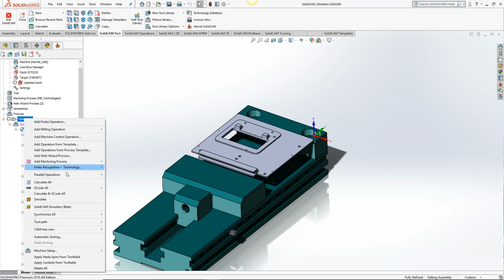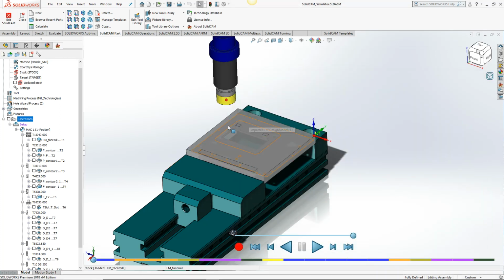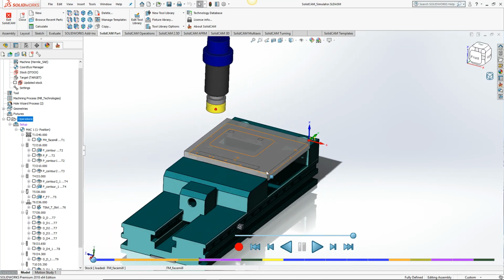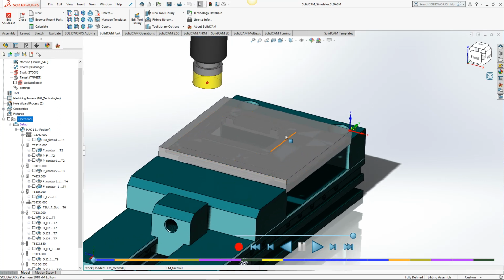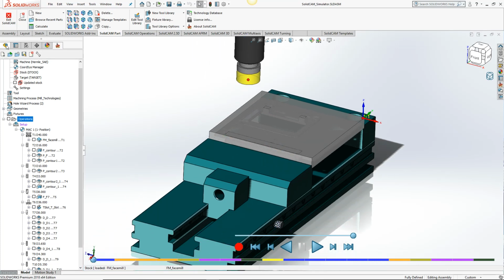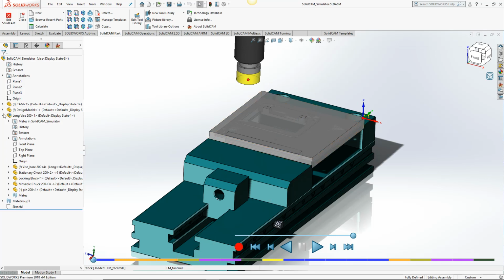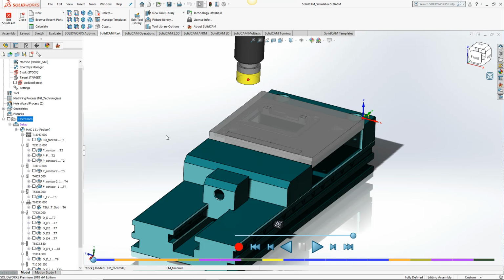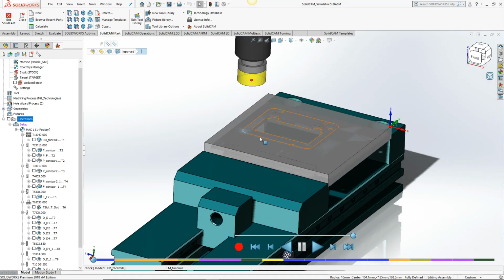SolidCAM 2019: Simulator Integrated Mode